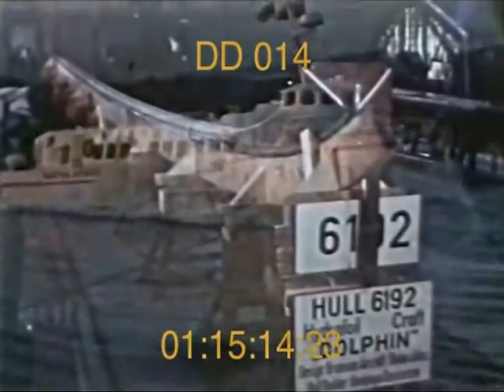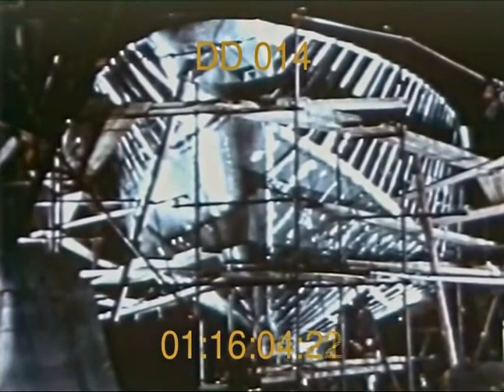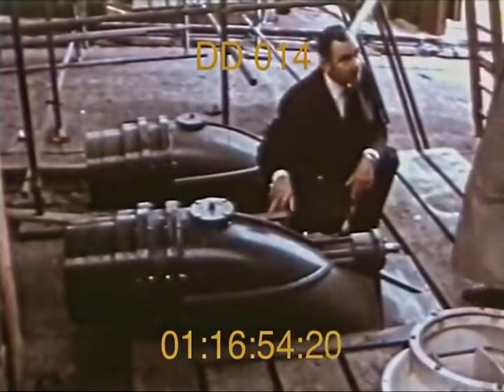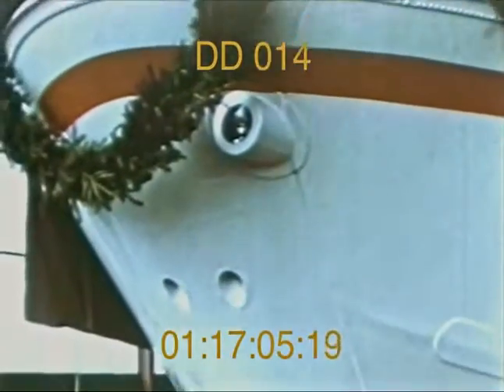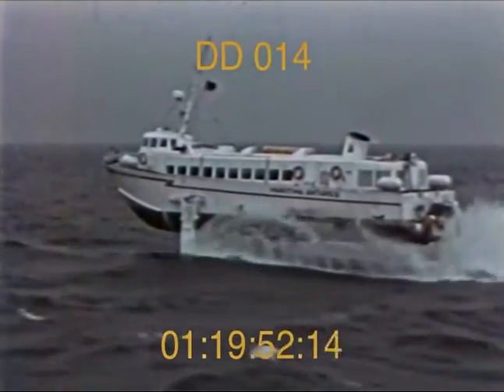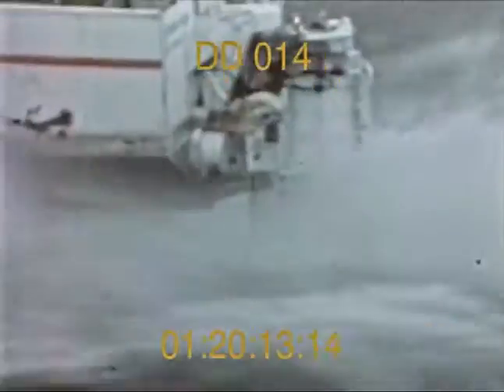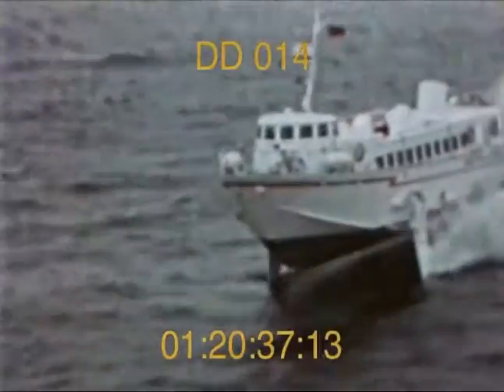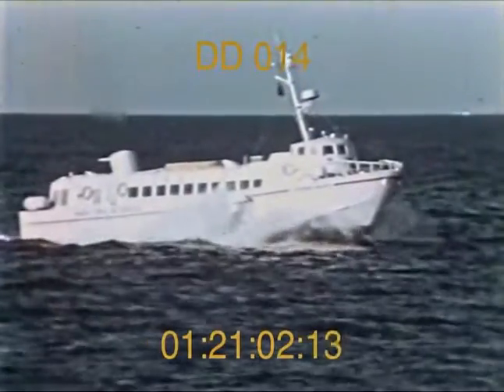Construction of the first hydrofoil the dolphin | Stock Footage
The Dolphin hydrofoil was an experimental high-speed naval craft developed during the Cold War to test advanced foil-borne technology for future military vessels.
Built largely by Grumman, the program explored lightweight construction, submerged hydrofoils, and gas-turbine propulsion to achieve exceptional speed and stability above the water.
Grumman’s hydrofoil research helped advance U.S. Navy understanding of fast attack, patrol, and missile craft designs, influencing later hydrofoil and surface-effect ships.